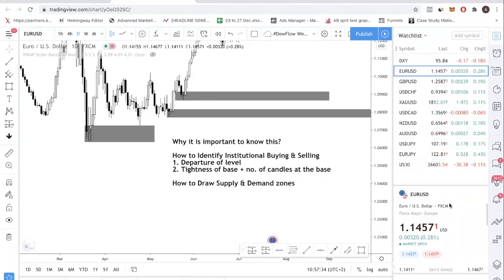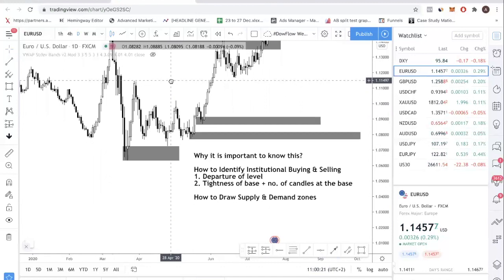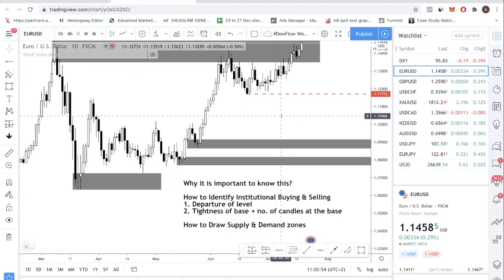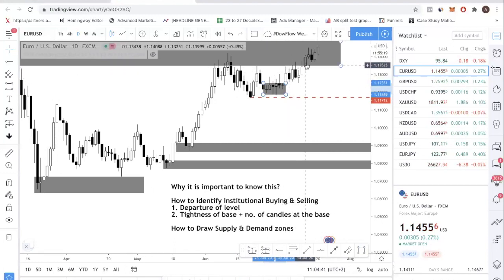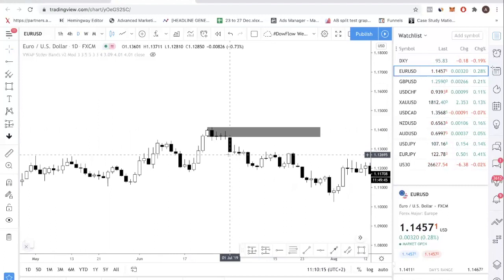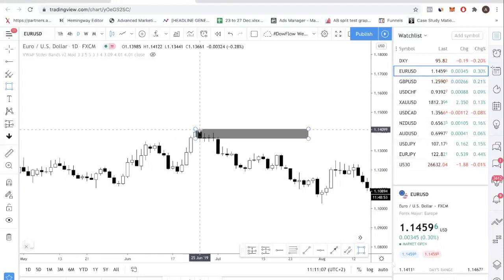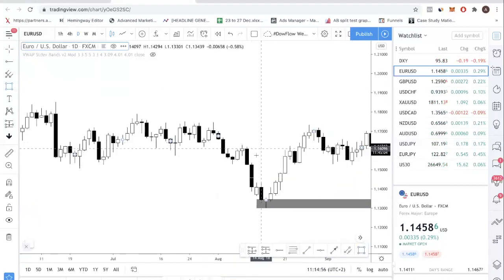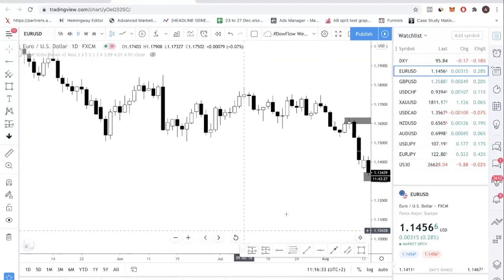How to Identify Institutional Buying and Selling in Forex Step by Step Guide | Trading in 2020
How to Identify Institutional Buying and Selling in Forex for Beginners. In this forex trading tutorial video, I share with the secret of institutional traders.

Not to be confused with identifying support and resistance levels, identifying institutional buying and selling has to do with where institutions are loading up their positions.

I go over couple of examples of institutional buying and selling and explain a couple of features and characteristics that they have.

It is crucial to note that this isn't a trading strategy on its own and must be couple with a trading system.